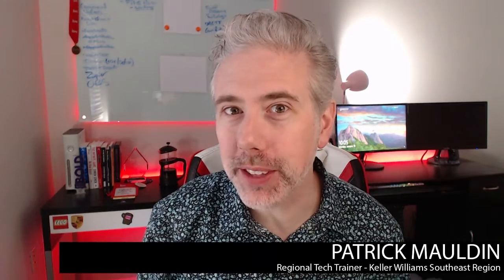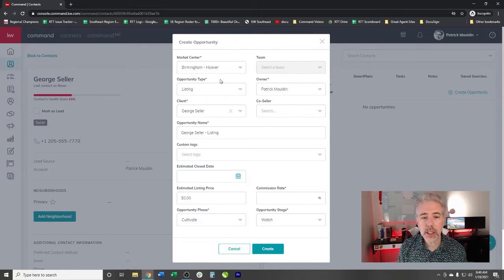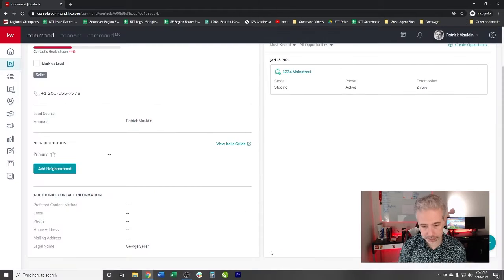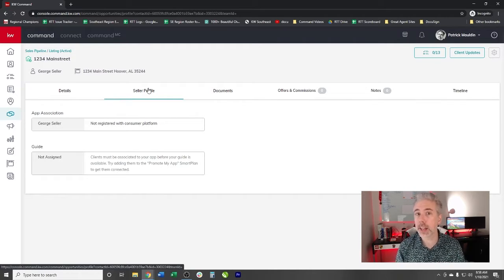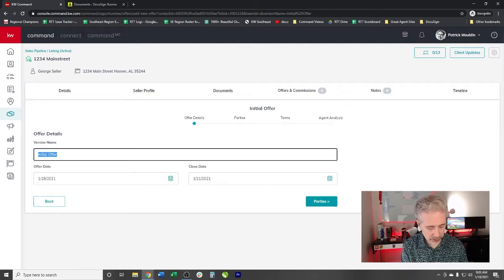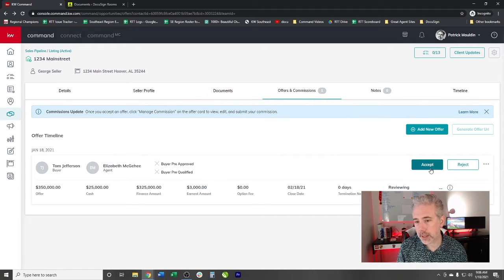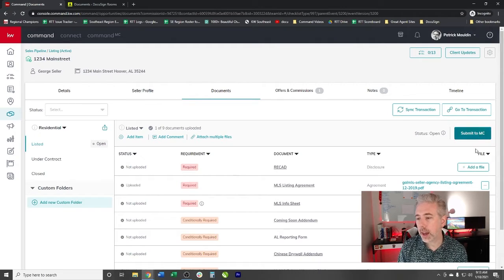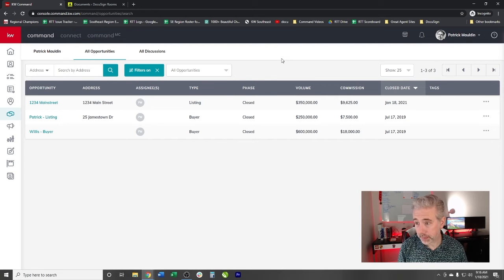Opportunities in Command